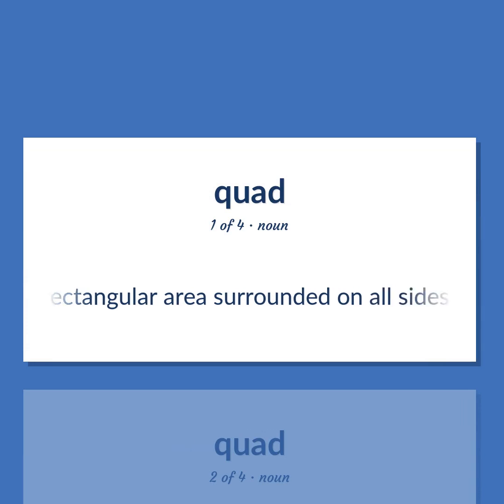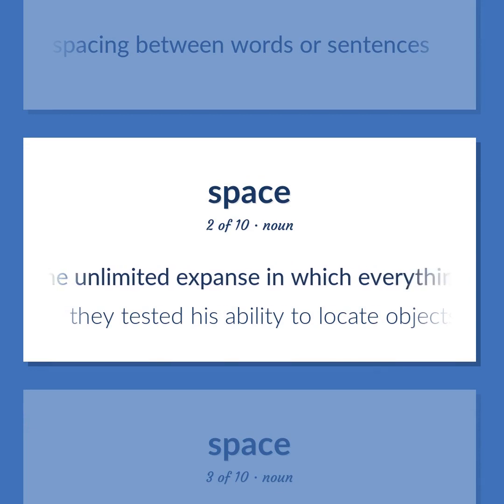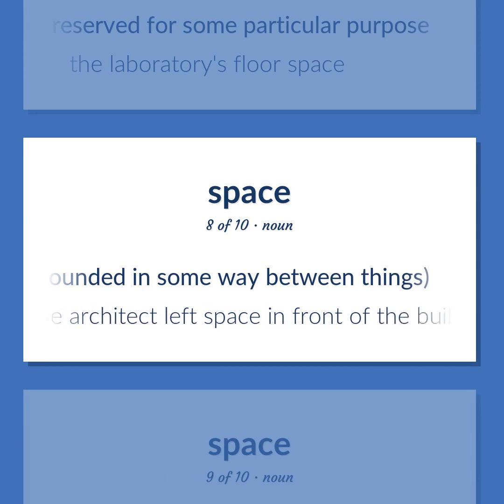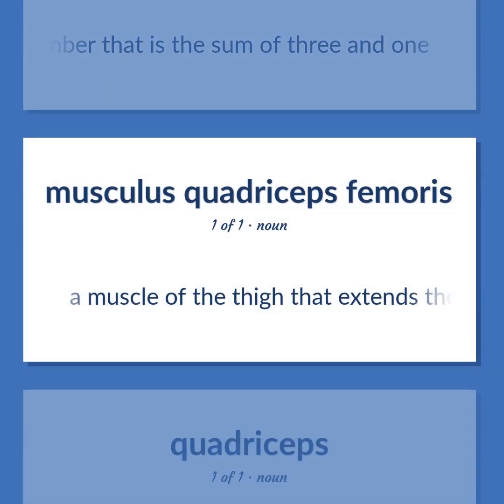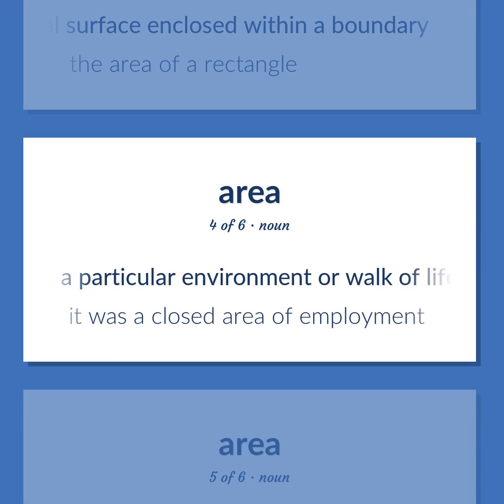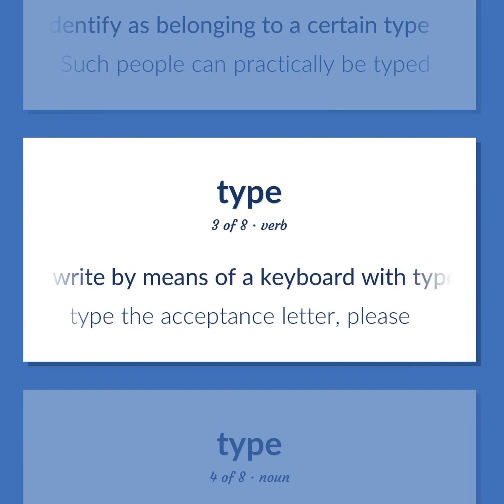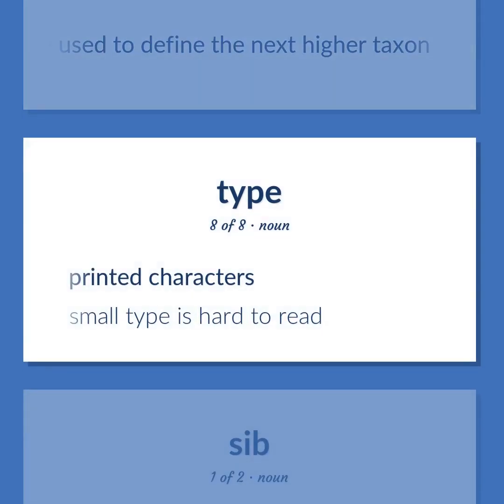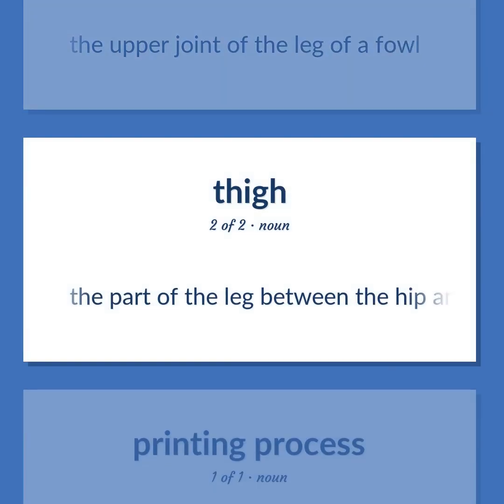Quad - 49 English Vocabulary Flashcards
QUAD meaning. Following our free educational materials, you learn English in a great way with ease and efficiency.